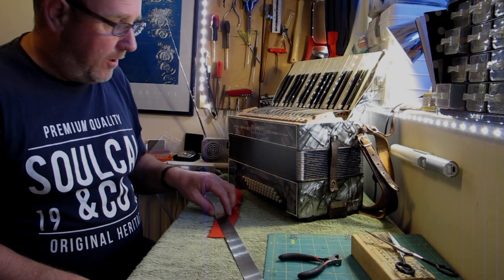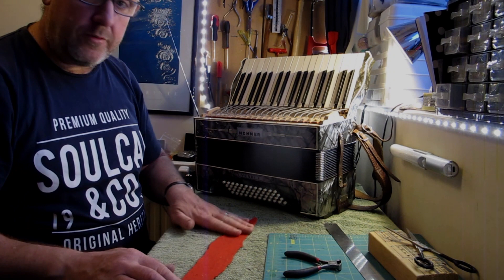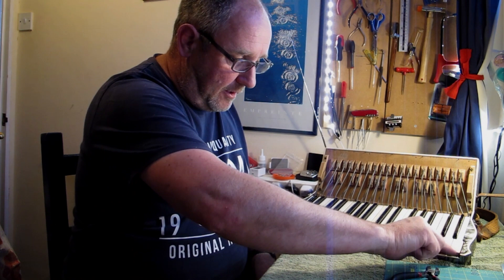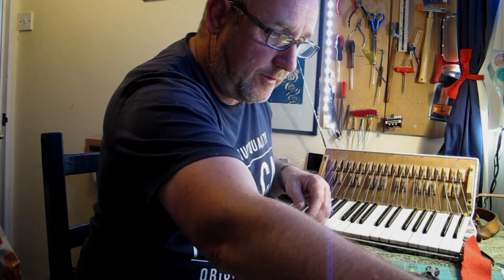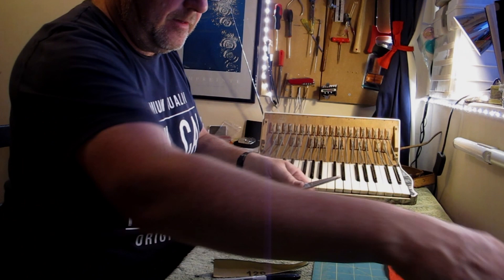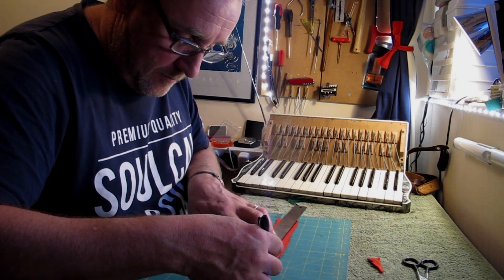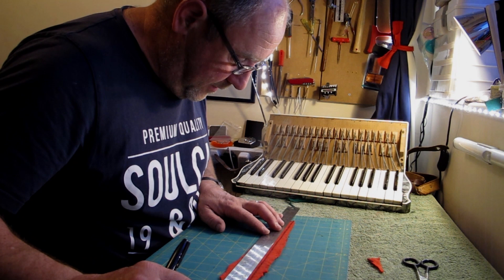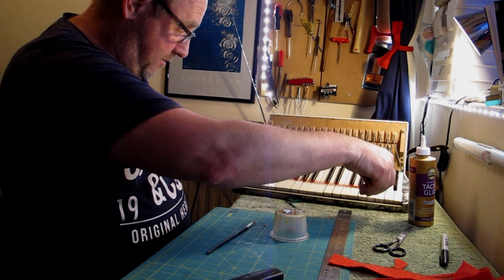Accordion restoration and repair- Hohner Verdi 1-part 6- replacing keyboard felt bellows gasket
In this video I renew the felt under the keys and also fit new bellows gasket